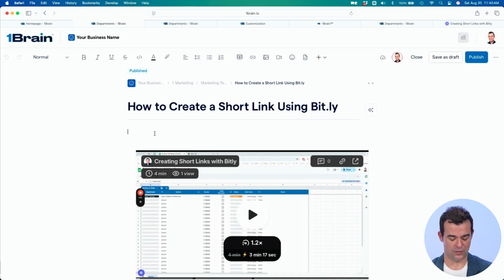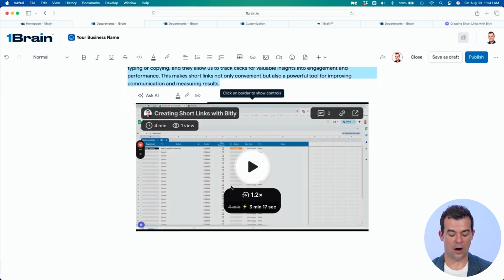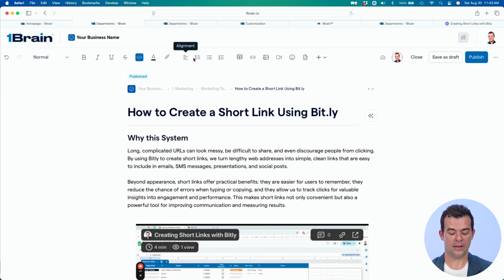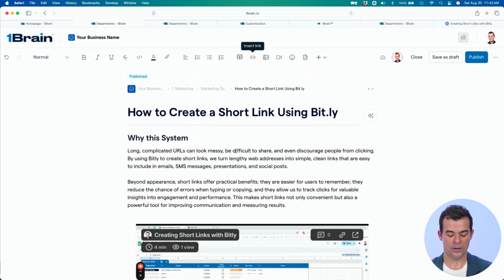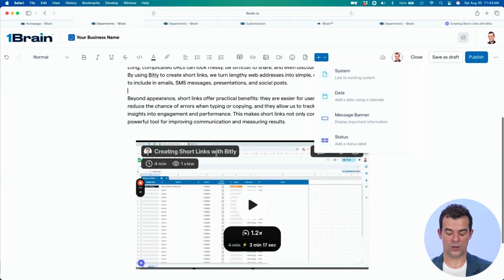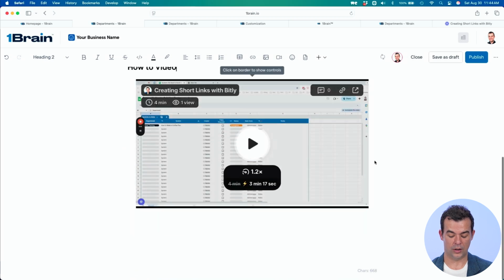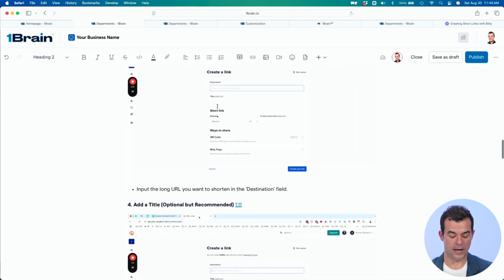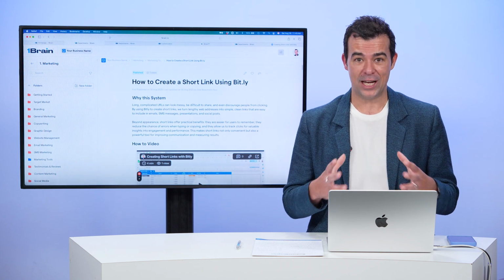1Brain™ Tutorial - How to Use the Tools Section in 1Brain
In this video, we show you how to use the Tools section in 1Brain™ to create clear and engaging systems for your team.

You’ll learn how to add text, headings, images, videos, and links — plus handy extras like tables, banners, emojis, and status labels. The Tools section is designed to work just like familiar word processors such as Microsoft Word, making it simple to format and organize your content.

With 1Brain™, you can:

• Create step-by-step systems with text, screenshots, and video
• Highlight important notes with banners and alerts
• Insert links to internal systems or external resources
• Upload images, embed documents, and add display messages
• Keep everything neatly structured with flexible heading sizes

By the end, you’ll see how easy it is to publish professional, easy-to-follow systems that your entire team can use.